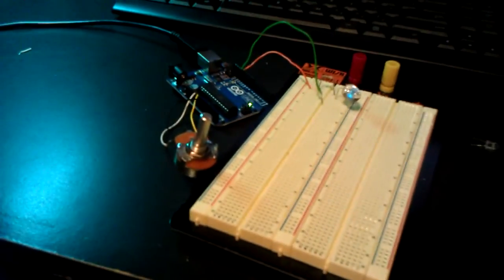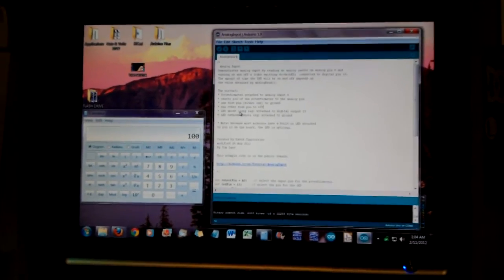Arduino Examples - Analog Input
This is a demonstration of one of the examples that come pre-installed with the Arduino software.  You can find this example under File / Examples / 3.Analog  / AnalogInput.  My setup consists of:
(1) Potentiometer (Mine is 1K, but any pot should work)
(1) LED (This is optional, as most Arduino boards have a built-in LED)
(1) Current Limiting Resistor (I used 100 ohm to limit the current to under 15mA)

Basically, as seen in the video, as I change the resistance of the pot it will change the flash rate of the LED.